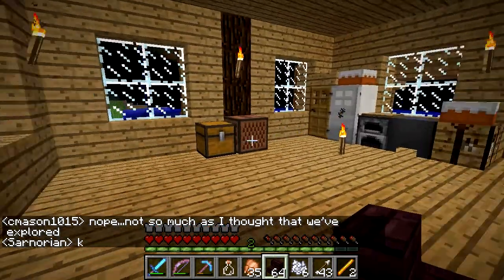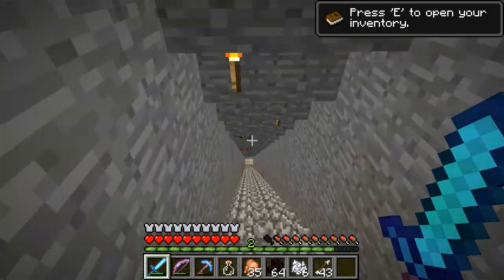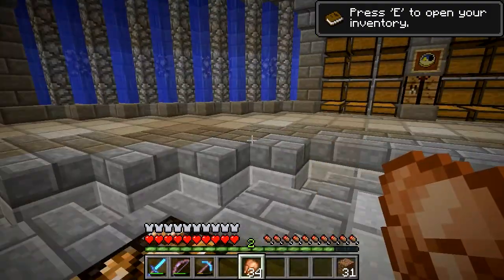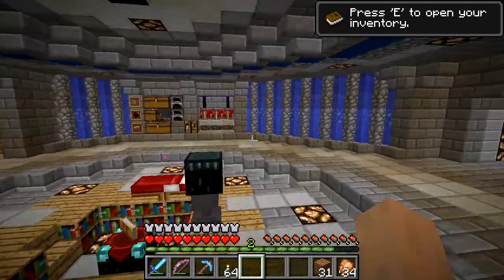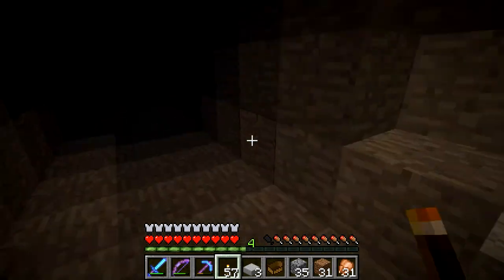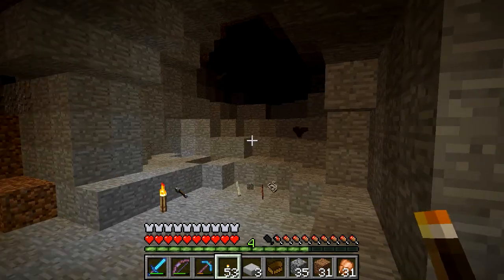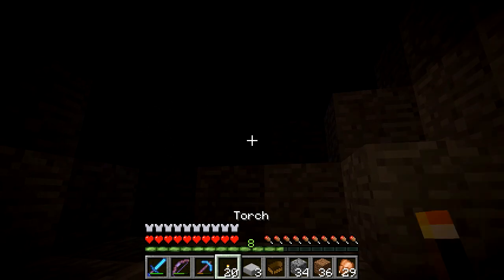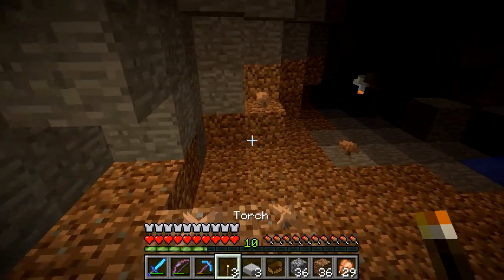Fall Damage 028 - How to Go Caving Without Even Really Trying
In which our intrepid hero introduces us to the not 1.7 update, and then gets distracted by tons of mobs.